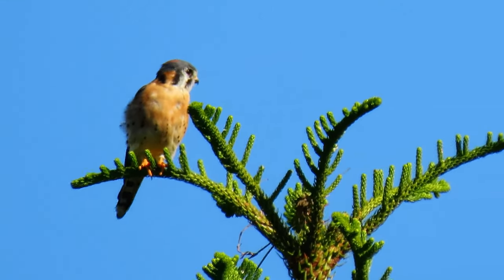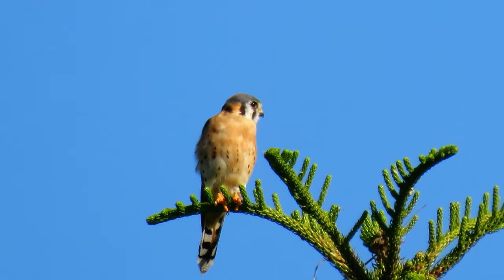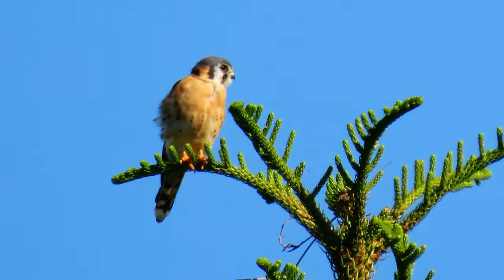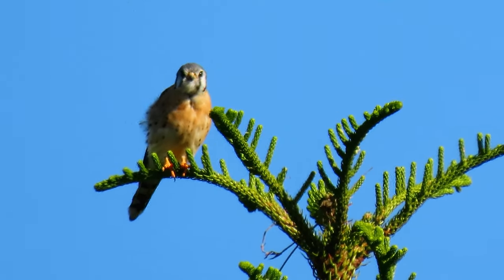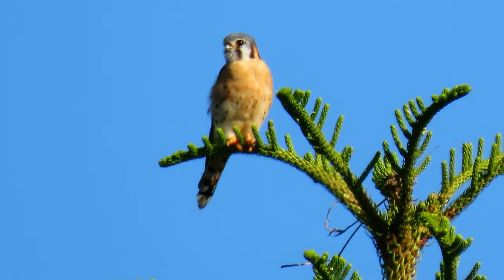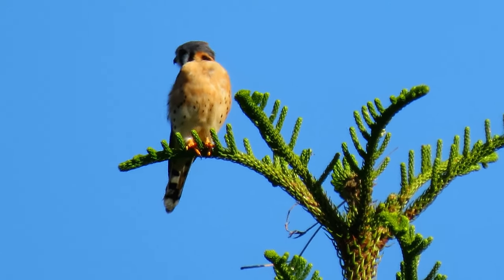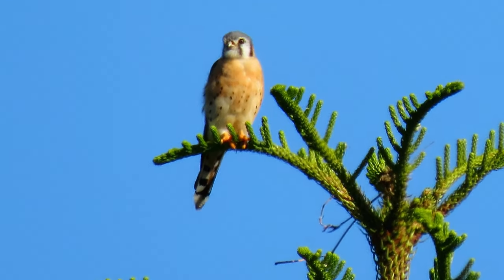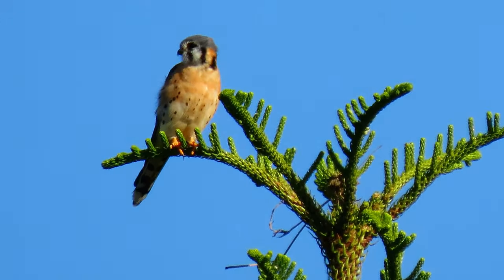American Kestrel The Smallest Falcon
The Southeastern American kestrel is the smallest falcon found in the United States with a wingspan of no more than 24 inches. It is non-migratory and a year round resident of Florida. And I was excited to recently see a pair around the backyard after an absence of many years.

Thumbnail image taken by Andy Morffew creative commons free use license image was modified for thumbnail use.